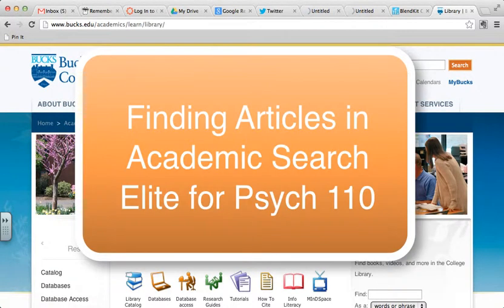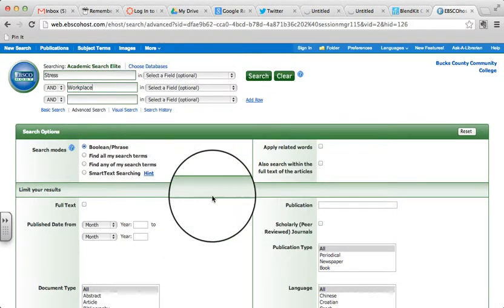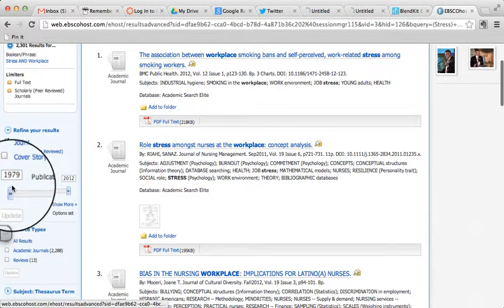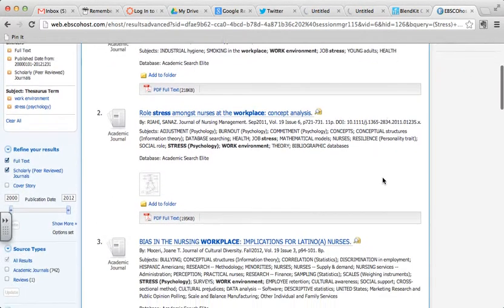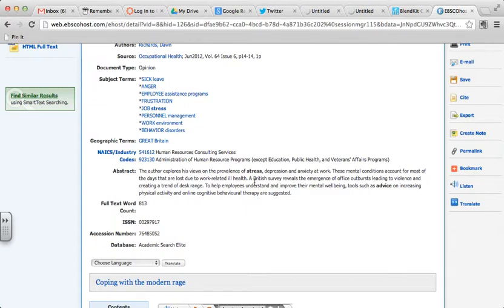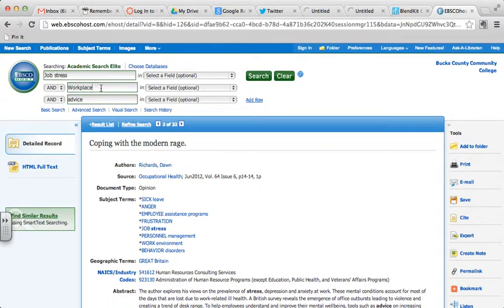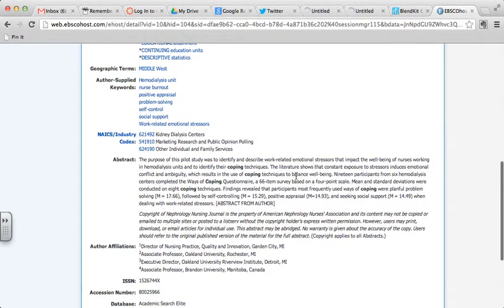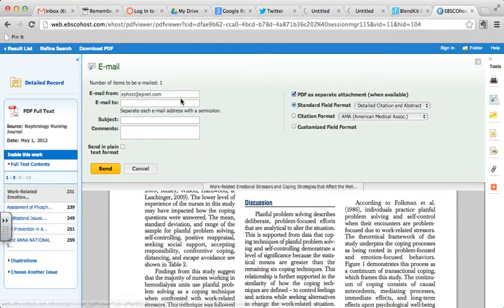Academic Search Elite Psych110.mp4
Database tutorial for unit 5 assignment for Psych 110